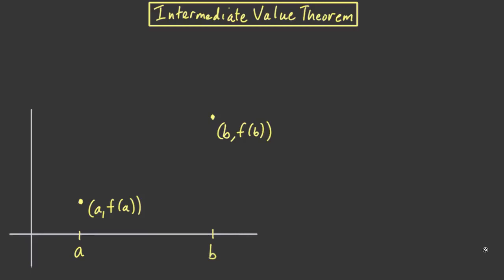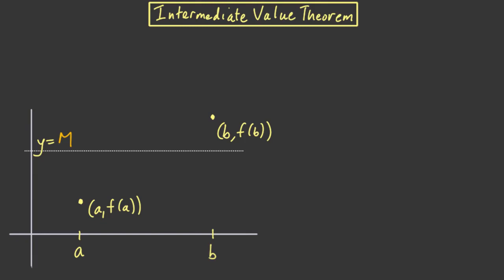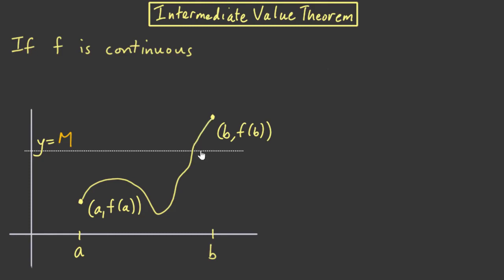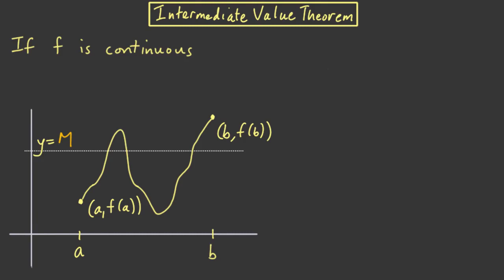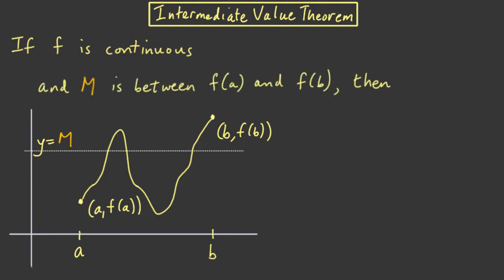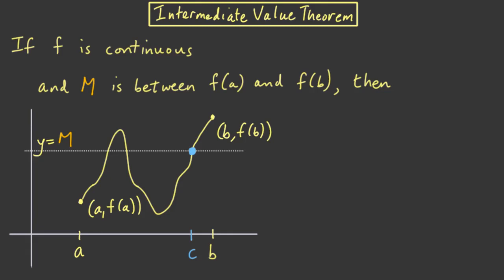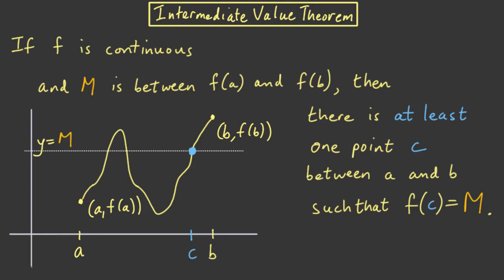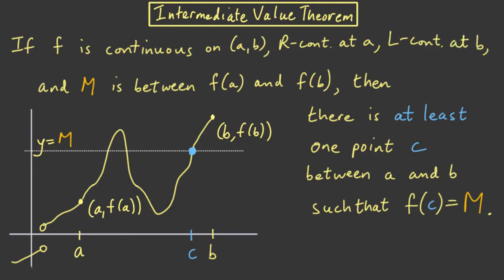MITx 18.01.1x: U0S2V11 TVE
MITx18011 U0S2V11 IVT